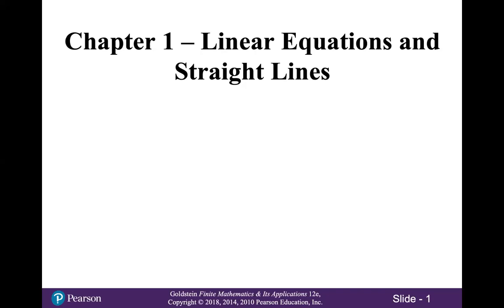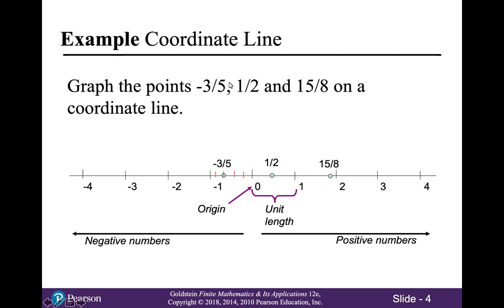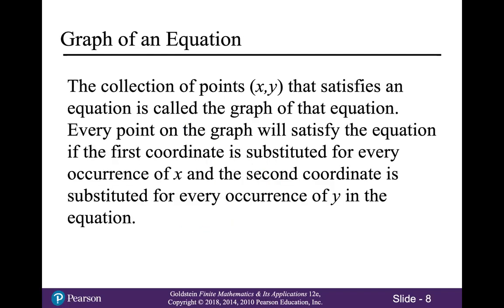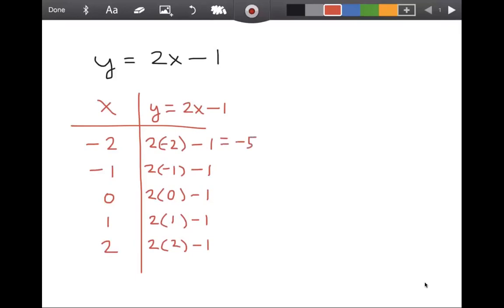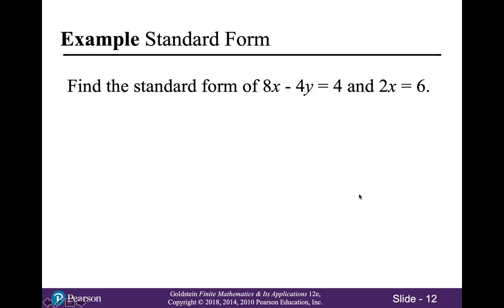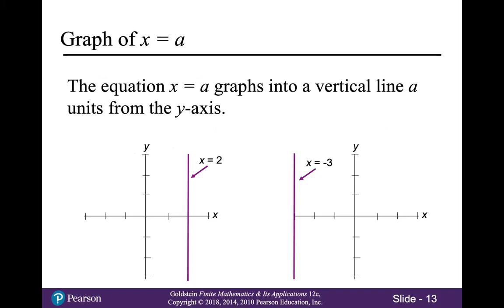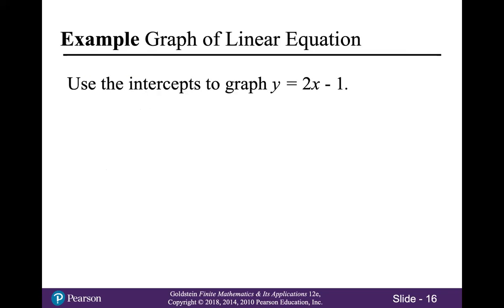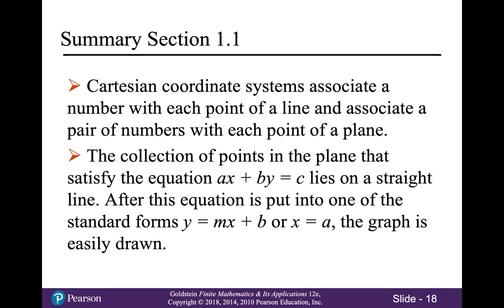1.1 Coordinate Systems and Graphs